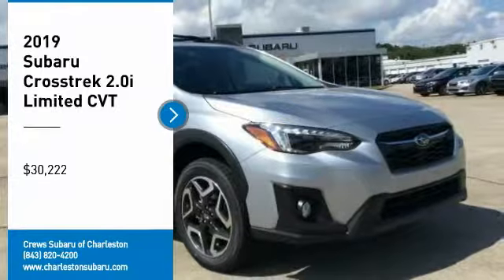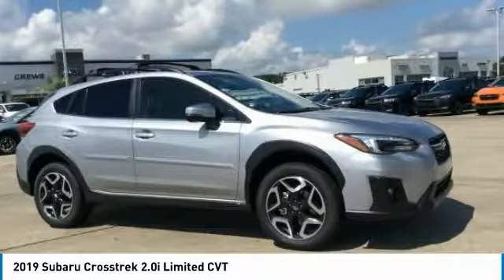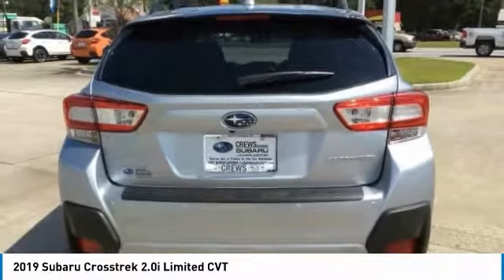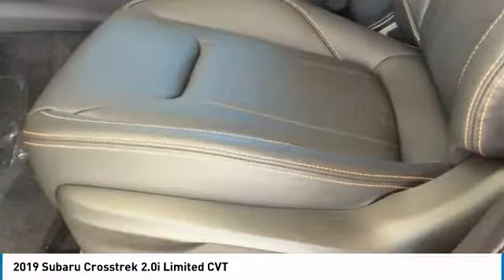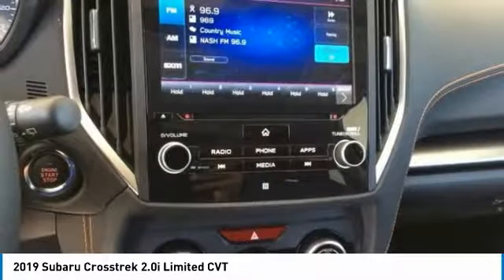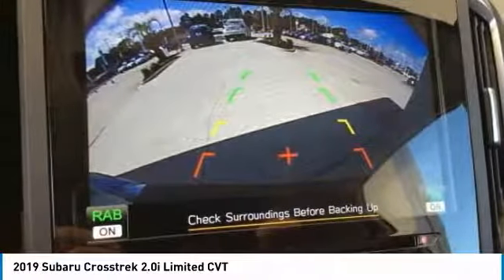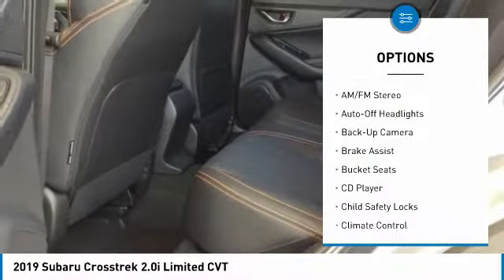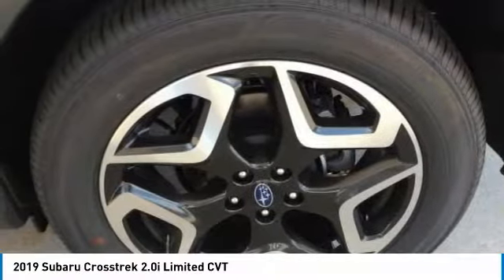2019 Subaru Crosstrek Charleston SC, Ladson SC, hanahan SC, summerville SC SK225538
2019 Subaru Crosstrek 2.0i Limited CVT